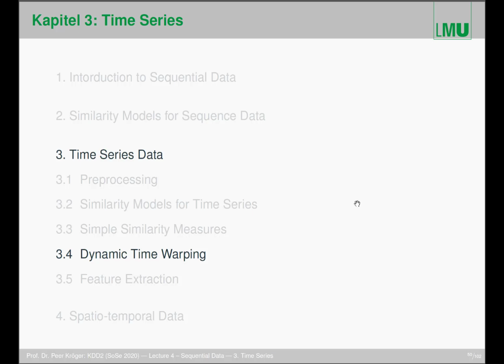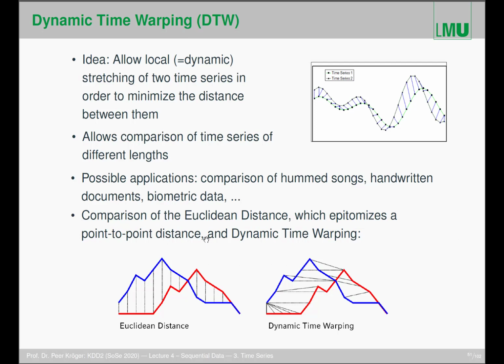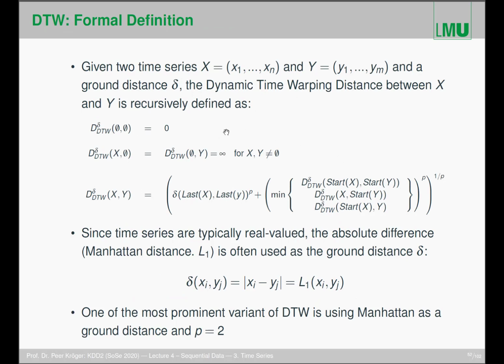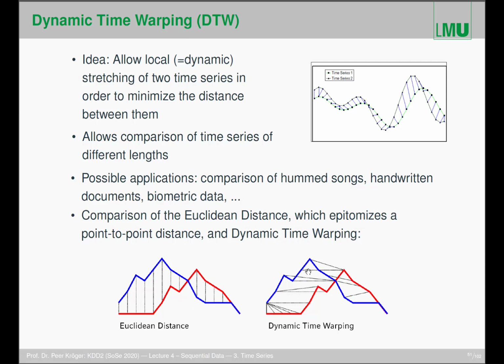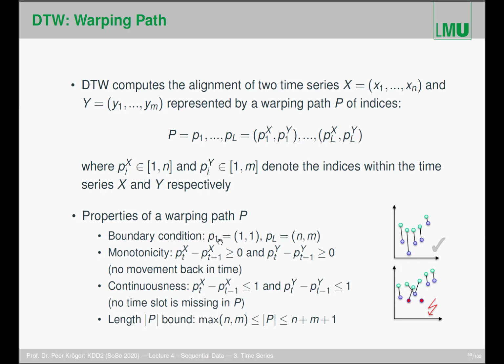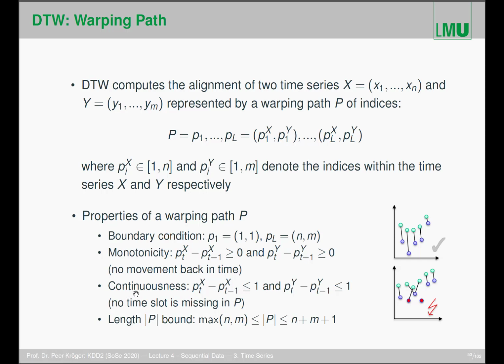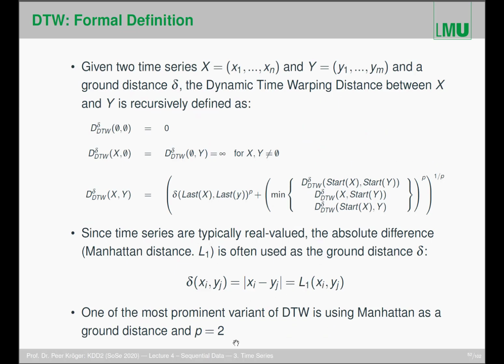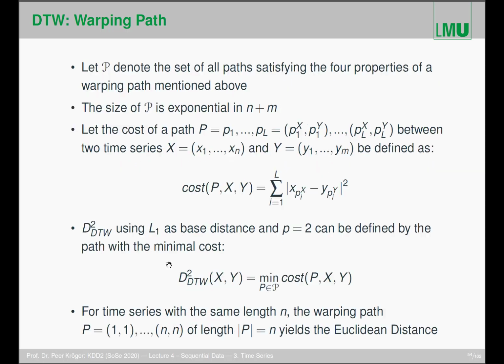Lecture4 Sec3 4 Part1